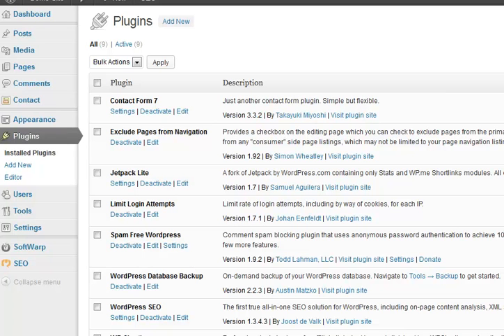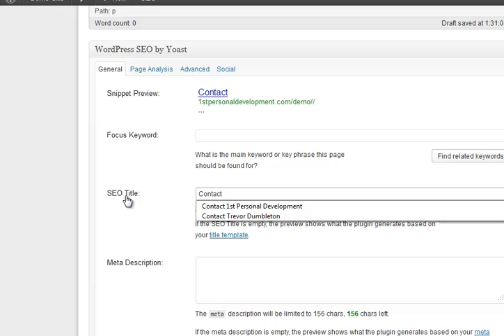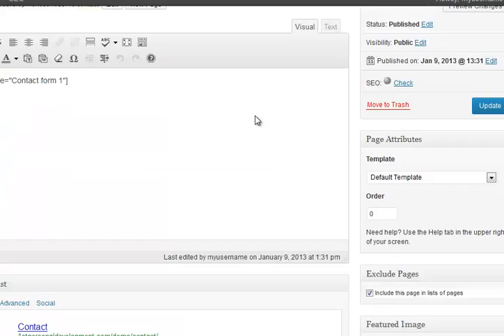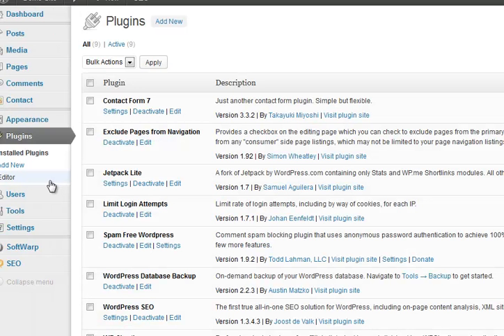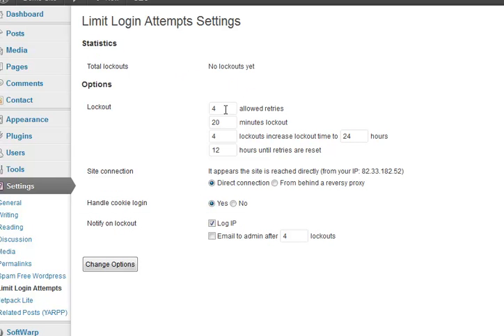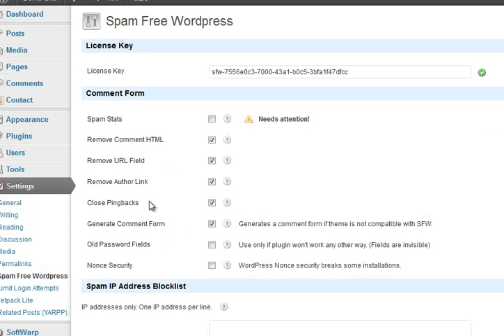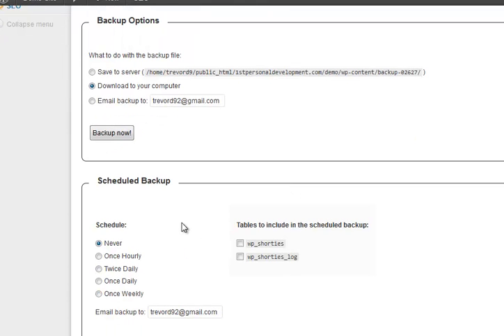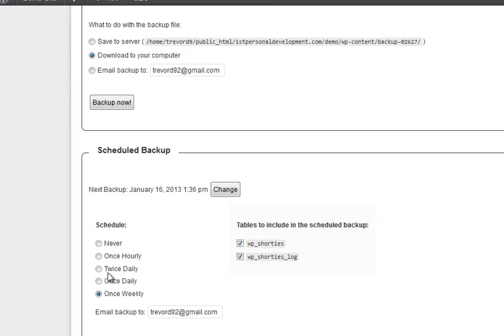6 Changing Settings For Plugins, part 1 (WordPress Video Training)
Installing Plugins For Increased Functionality (WordPress  Video Training)

HOW A 63-YEAR-OLD WITH ZERO 'TECHIE' SKILLS COPIED THIS SIMPLE, STEP-BY-STEP SYSTEM TO BANK $675 IN ONLY 24 HOURS...